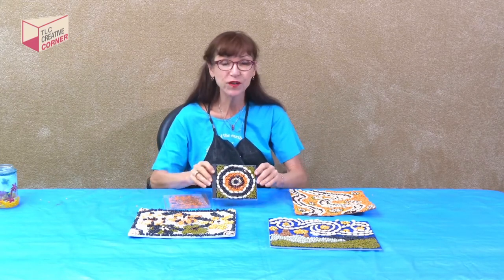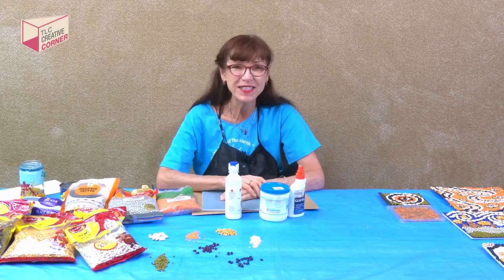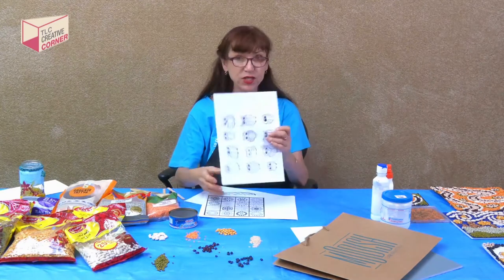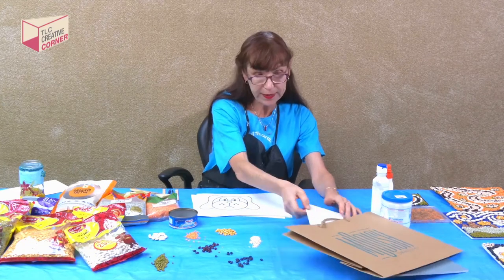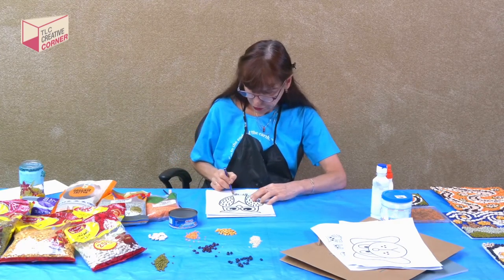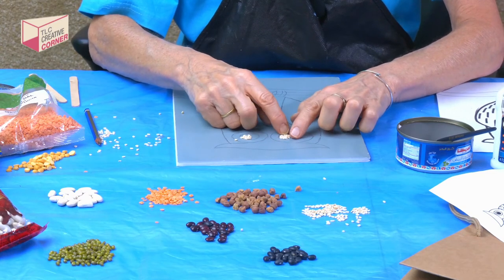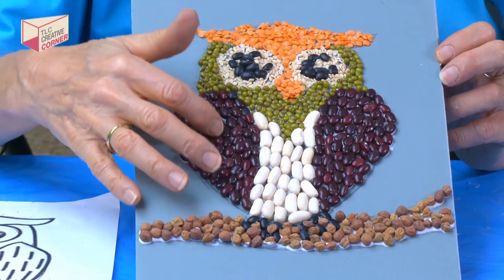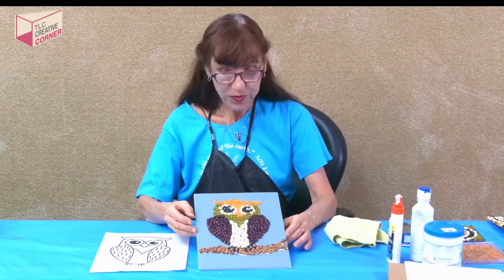TLC Creative Corner 2020.07.24, "Paint with Dried Beans" Susan Daniels